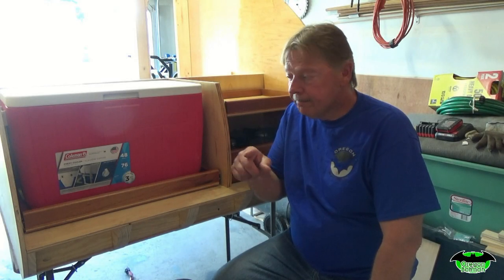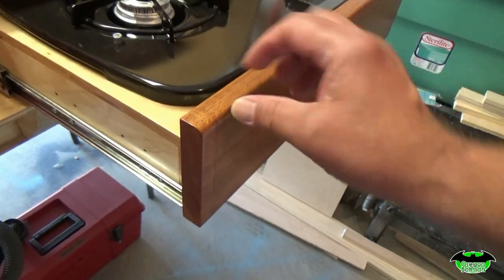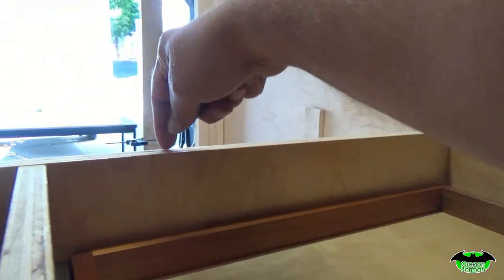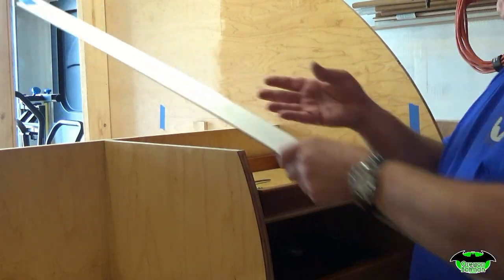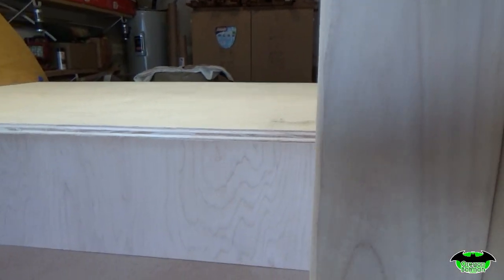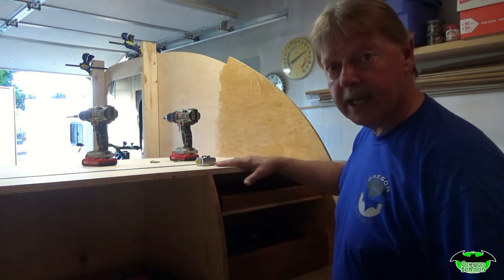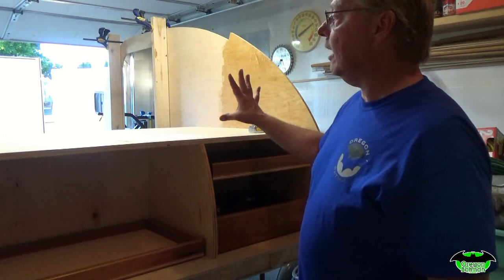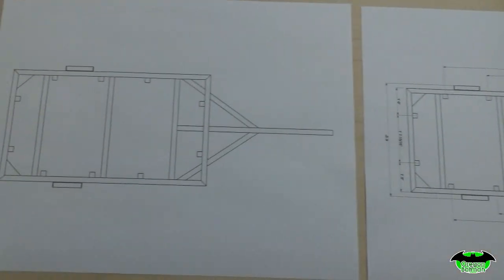Let’s Build A Teardrop * Step-By-Step * - Part 15 (Installing Counter Top)